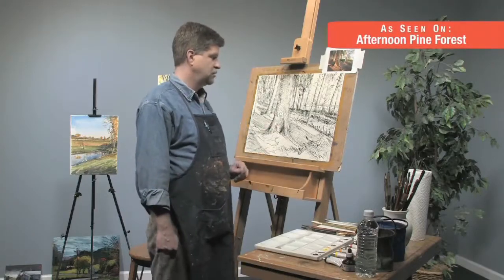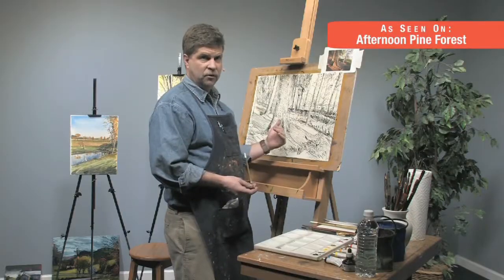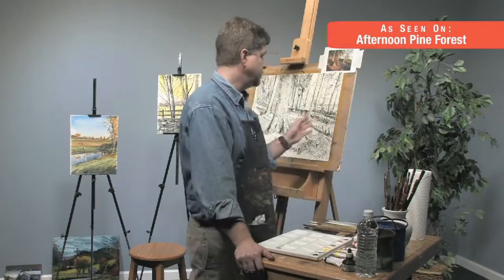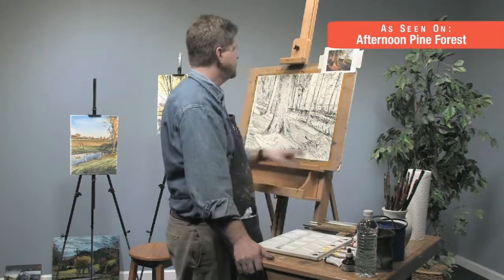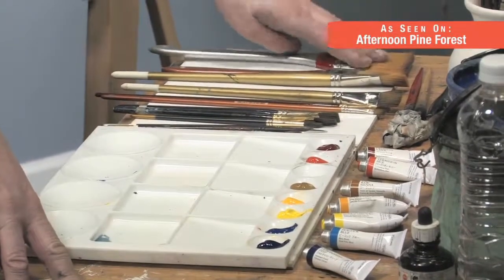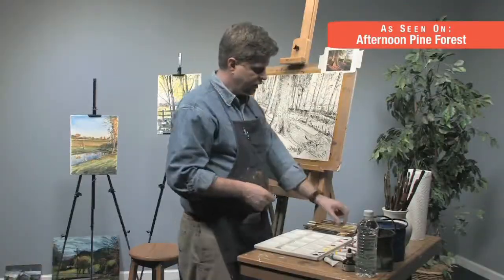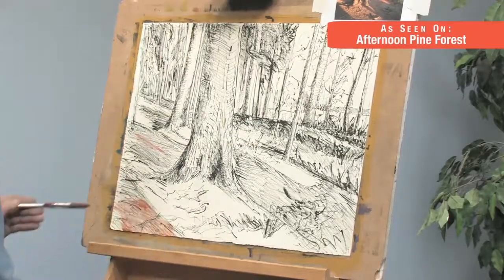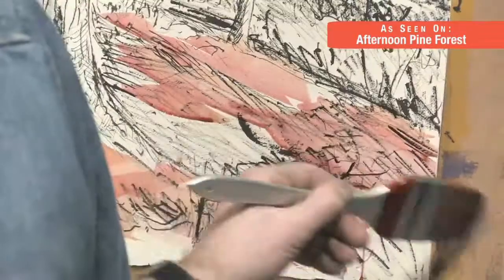How To Add Watercolor To an Ink Sketch, Part 1 - with Artist Sean Dye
Follow along in this exciting free art lesson as professional artist Sean Dye transforms an afternoon forest scene sketched in India ink by adding watercolor! Sean will add interest to the painting by contrasting warm and cool colors using Holbein watercolor paints. This is part 1 of the 2 part lesson, and is an excerpt from Sean's DVD Afternoon Pine Forest .